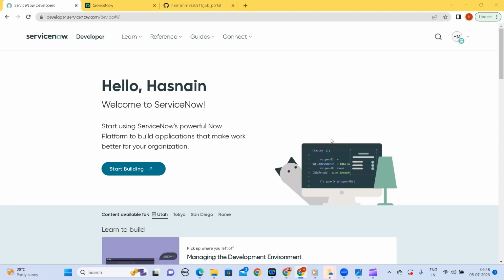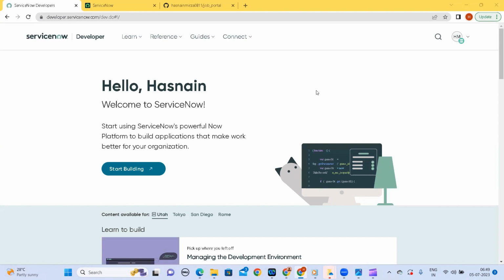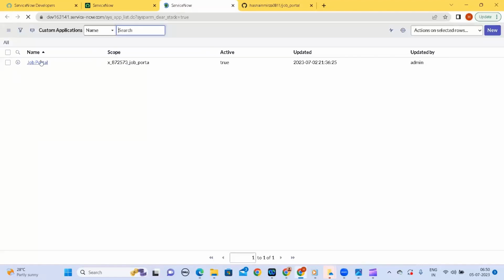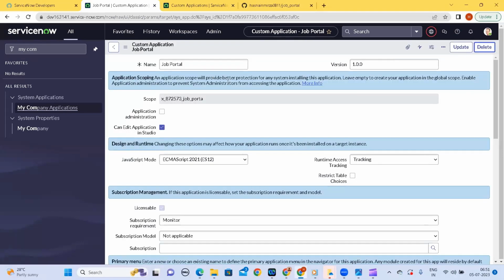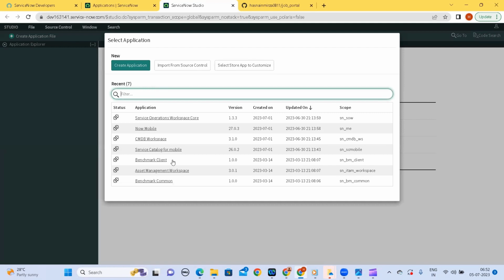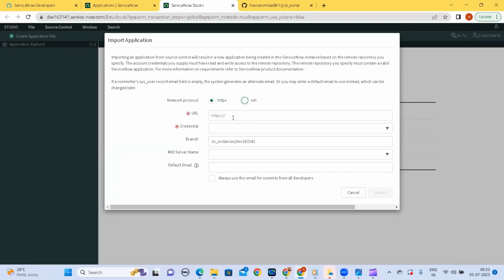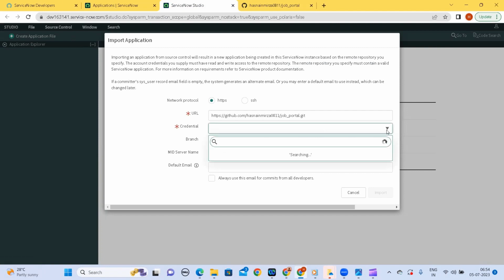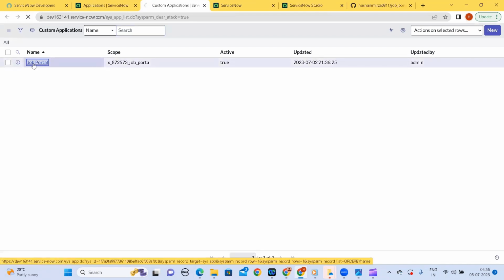ServiceNow: Import Application from source control github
This video shows how we can import application from source control.
Please watch this video if you want to know how to link application to a source control